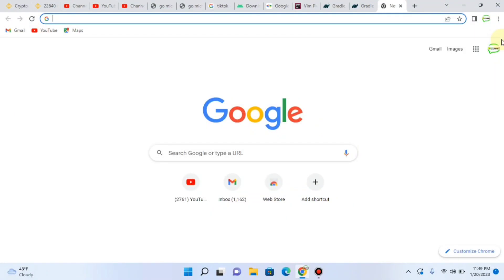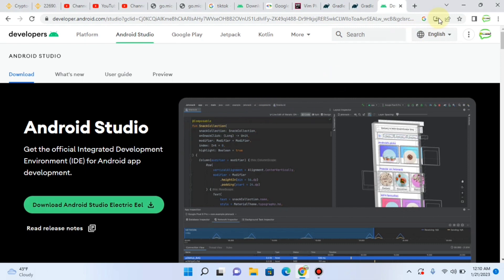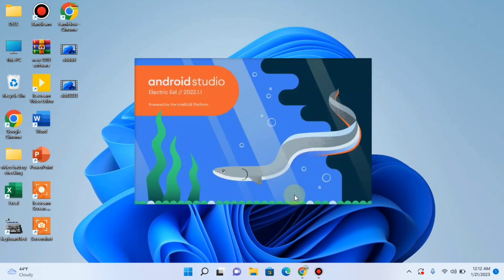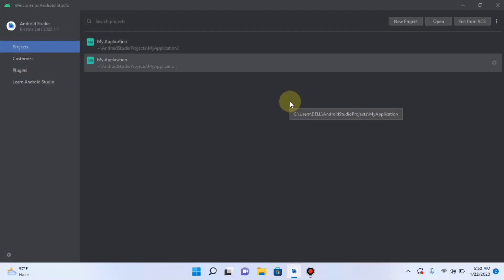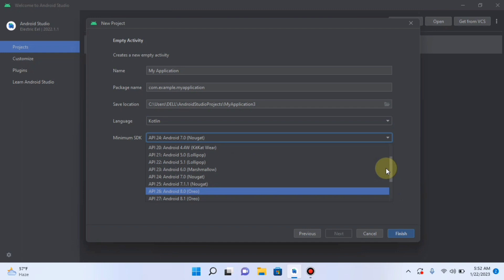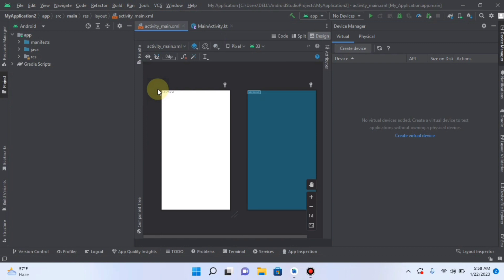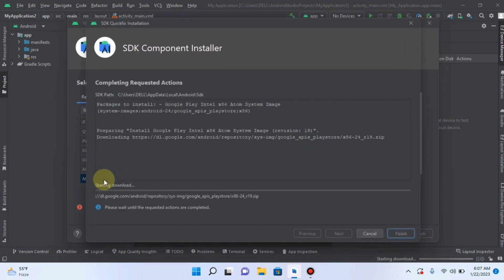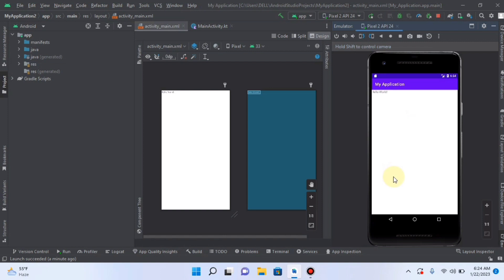How To Install Android Studio and Make 1st App in Kotlin | Make First App in Kotlin Android Studio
This video tutorial of Android studio describes how to download Android studio and install it and also how to make your first step using kotlin language. By watching this video you will learn to make a very simple app embroidery studio using kotlin language. gotland is an official language for developing Android apps in Android studio. So so you will learn how to make your first simple ab using kotlin in Android studio after installation of Android studio.